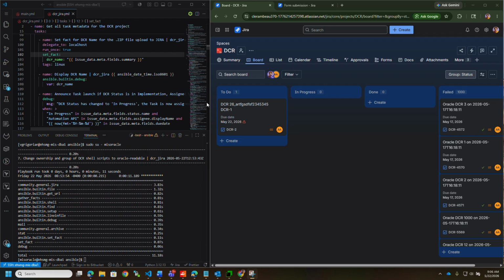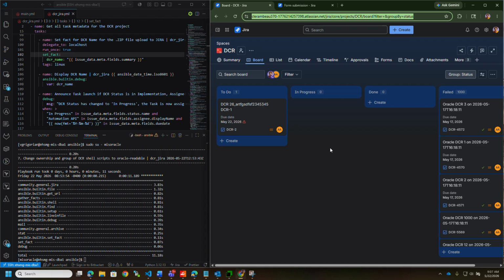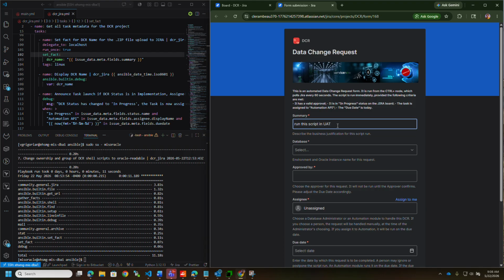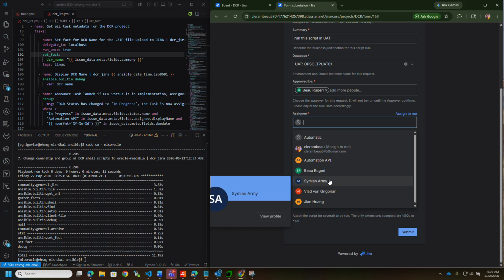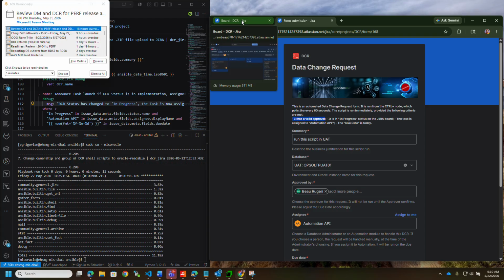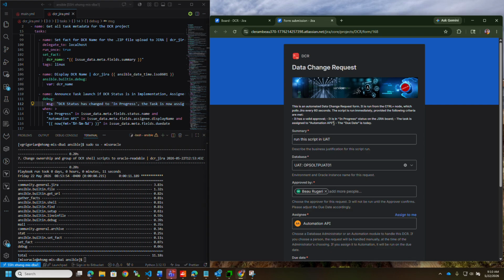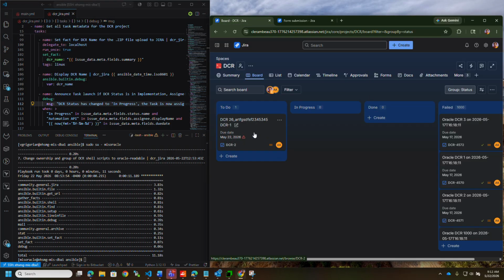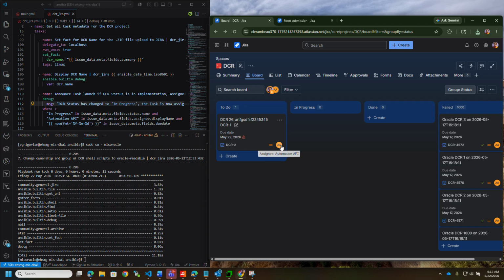Automation of Oracle JIRA tasks with Ansible - an Oracle script run. 1 of 3.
In this part 1 of 3 of the JIRA + Oracle + Ansible demo you will see single JIRA task execution - a Data Change Request (DCR).
The process involves the JIRA IT Service Management URL (which defines "WHAT" has to be done), an Ansible automation control node which is replacing a team of Oracle DBAs (which knows "HOW" to execute the task), and finally, the actually asset, an Oracle database WHERE the change is requested to take place.